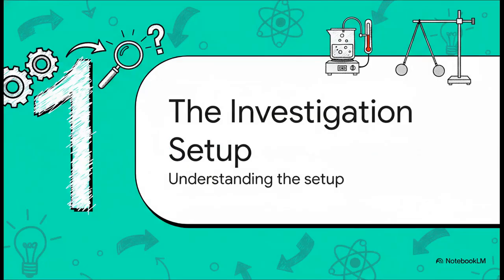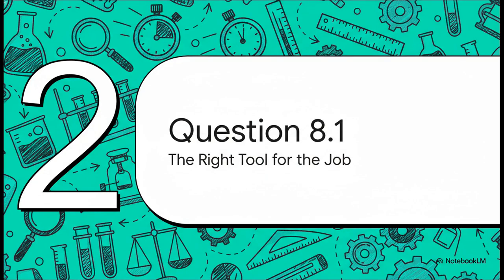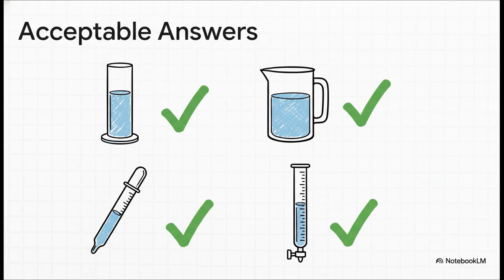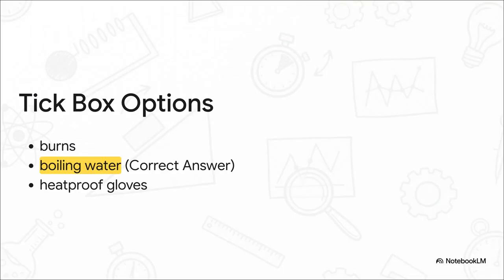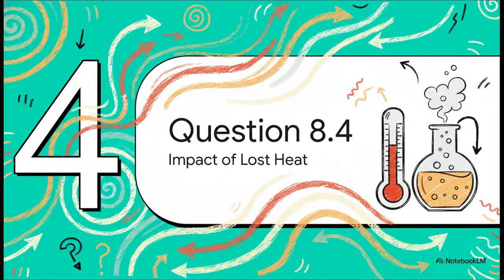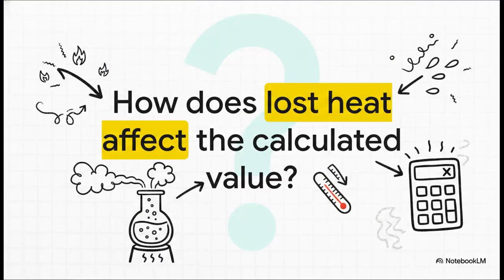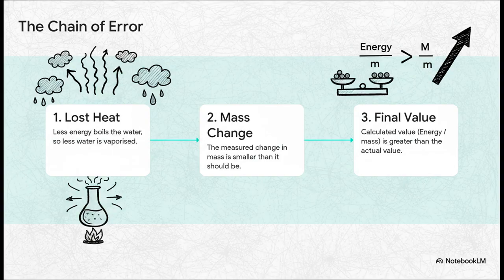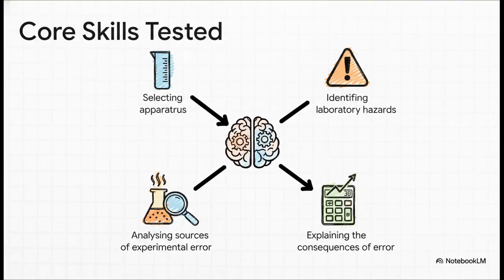AQA GCSE Physics 2022 Past Paper Higher Tier Paper 1 Q8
2022 Past Paper
Higher Tier Paper 1
Q8 Specific Latent Heat